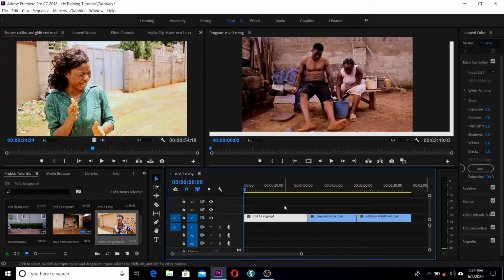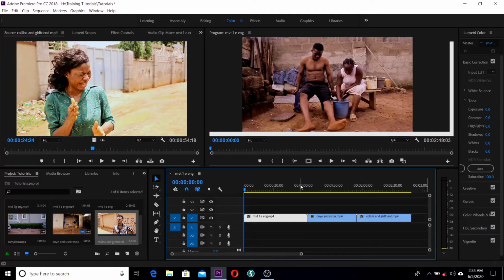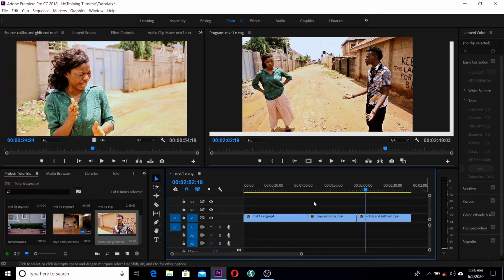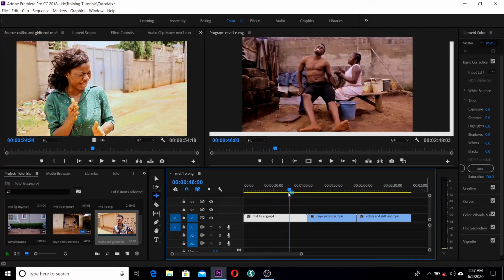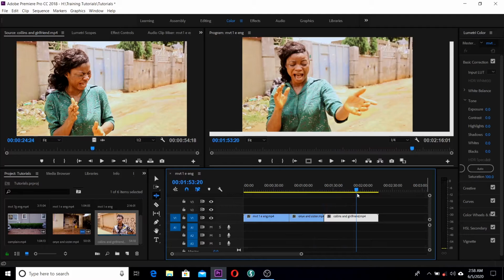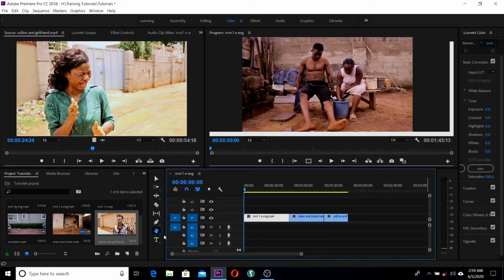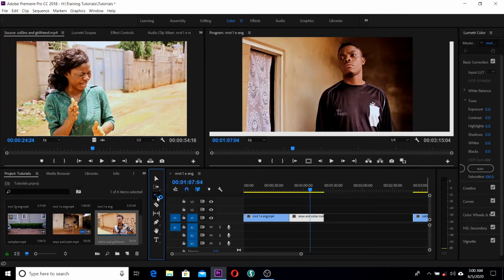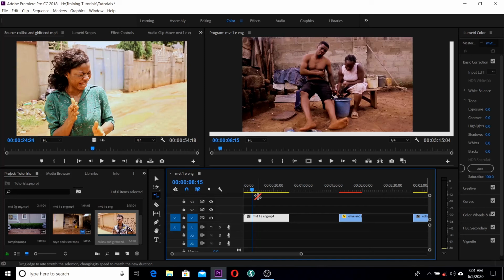Premiere Pro: How to use Premiere Pro Editing Tools- Adobe Premiere Pro CC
In this tutorial I am showing you how to use some editing tools in premiere pro cc so that you will be conversant with them. At the end of this tutorial, you will
be able to use the tools for any project and be twice faster.

This video was recorded with OBS screen recorder and edited with
how to edit premiere pro
how to edit videos